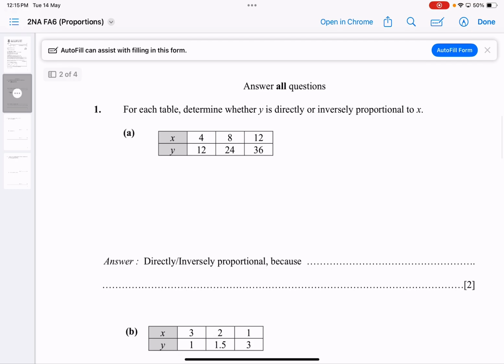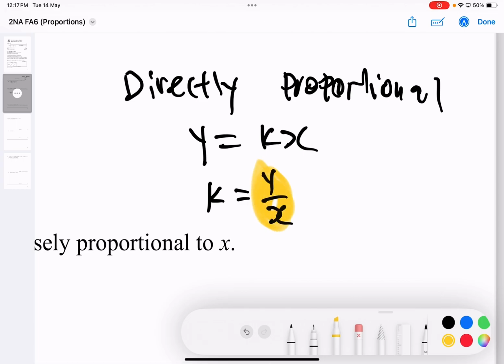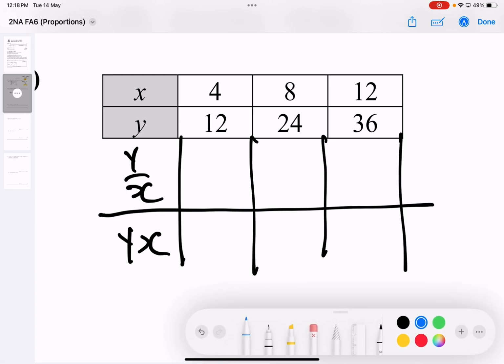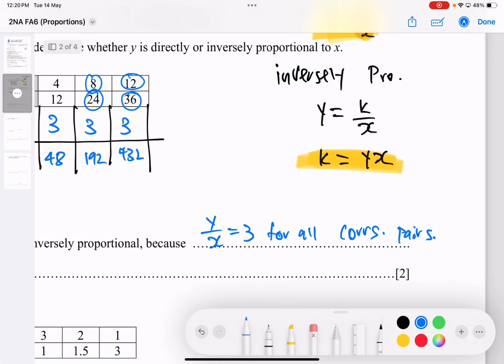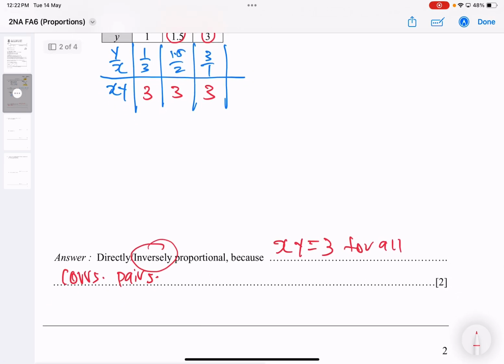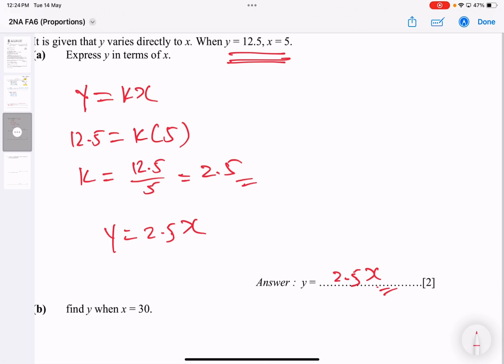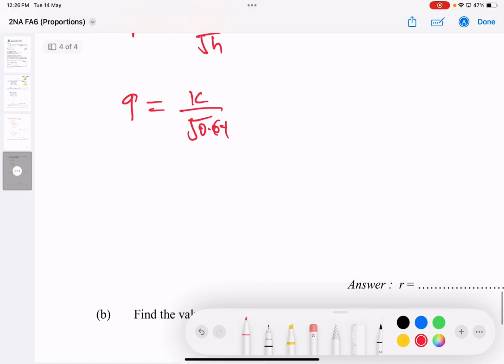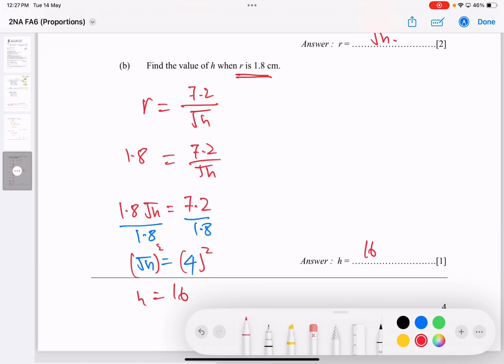2NA FA6 Proportions